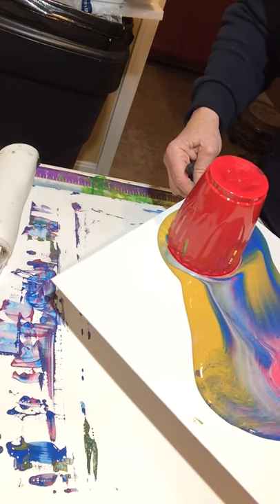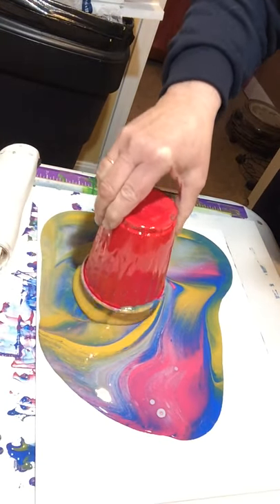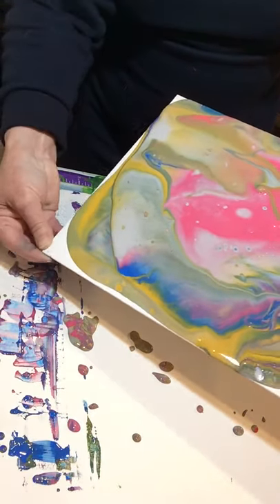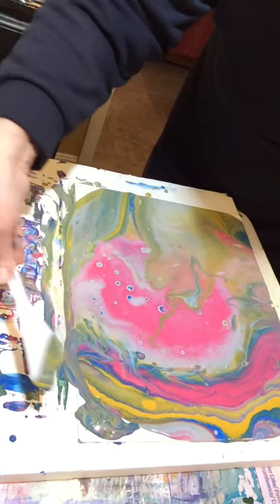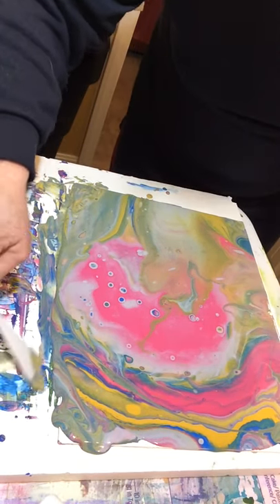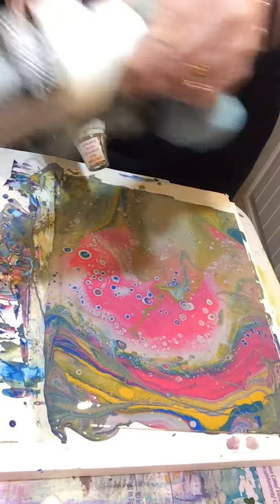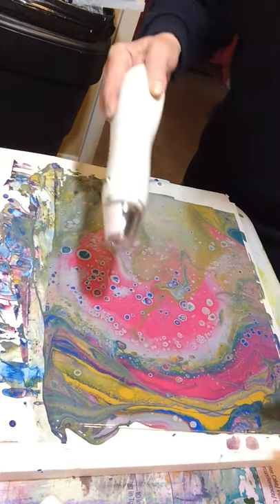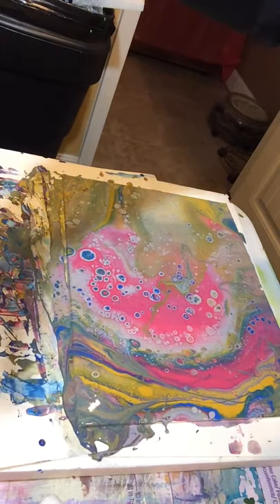Air Hockey Dirty Pour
This is one of my first pours. I was not going to post this video because I recorded it in portrait and mentioned big box store names. but what the heck!

I do not work for or represent any store mentioned.

I used a method I like to call the “Air Hockey Dirty Pour” because after you punch the holes in the bottom of the cup, it slides along the surface of the canvas like an air hockey puck.
- Deco Arts Sealer (oops!) - 1 part
- Elmer’s Glue All - 1 part
- Distilled Water - a few splashes